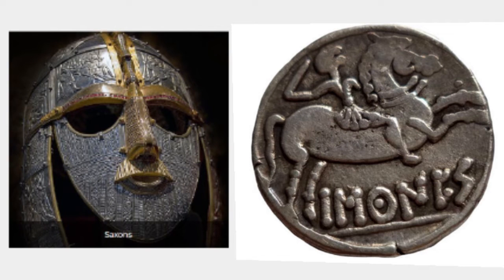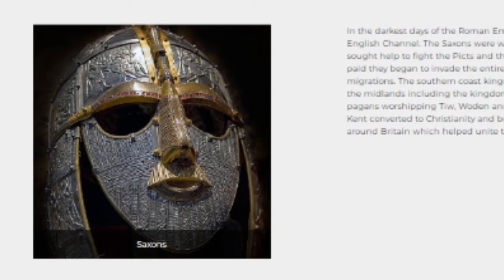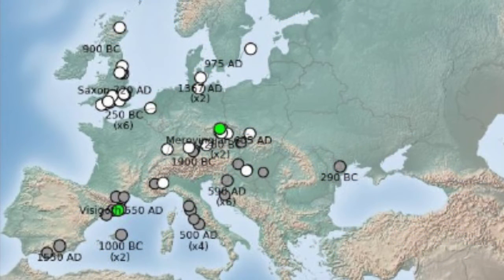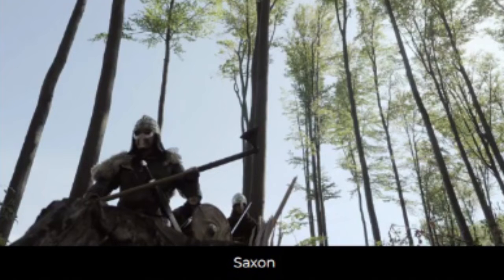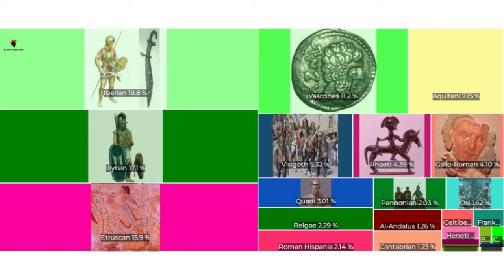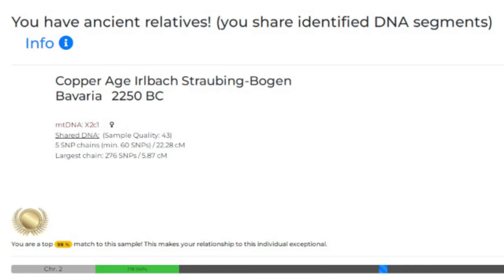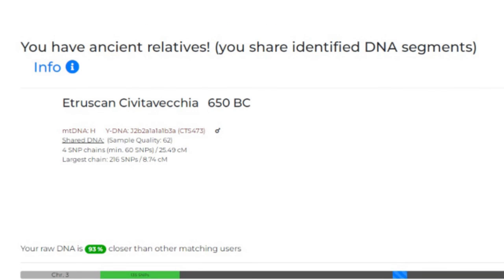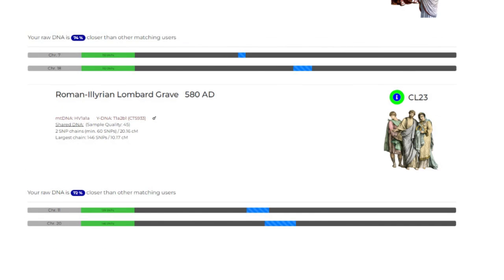British vs Spanish Ancient DNA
Let's look at British and Spanish Ancient DNA, respectively. We're going to use two modern people, one from the UK, and the other from Spain. Because The UK and Spain are large areas, we'll be more specific than just British and Spanish. We are going to look at the differences between a modern English person with a long standing history in England, and a modern Cantabrian person with a long standing history in Cantabria. The English is a friend, and the Cantabrian is my cousin.
A couple of points before we get going, The ancient results for each, only include the ancient samples that have been found and tested for. And these two modern people, the English and the Spanish person, are 2 individuals out of a larger population of people, and there would be different results, at least in part, if other people from their areas were to be tested too.
But in a broad sense, these results represent a general picture, on a sliding scale, of what you'd find from people in their respective locations, in an ancient sense, when comparing DNA. But to be very clear, DNA similarities and or differences, are more of a sliding scale between people. There is no solid cut off line from a person from one area or another. Instead, people are a blend of earlier populations back in time, and from multiple ancient people.